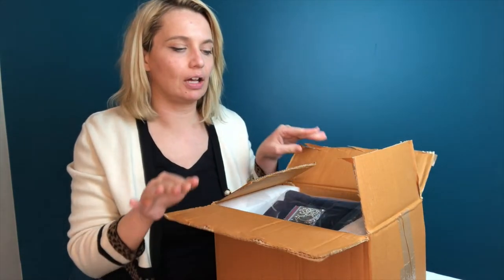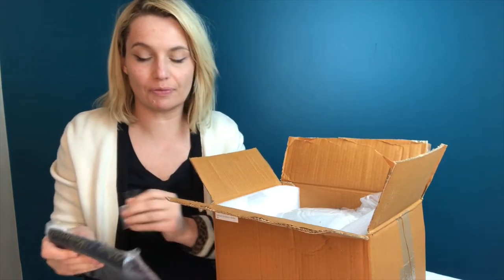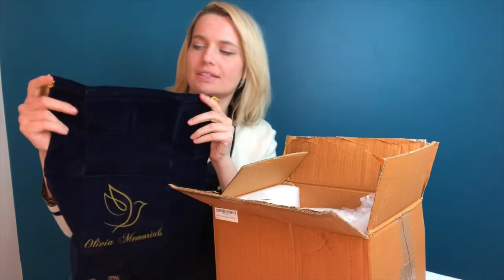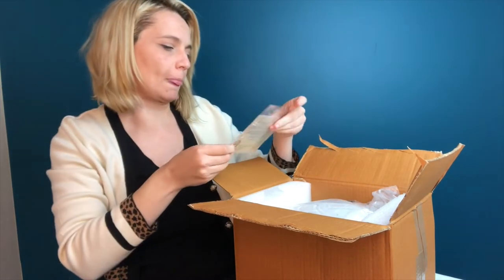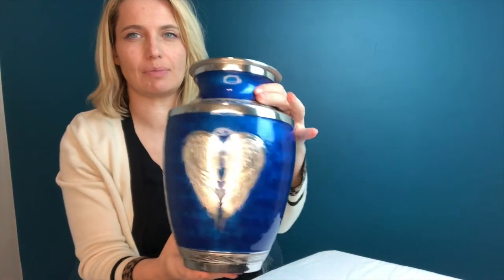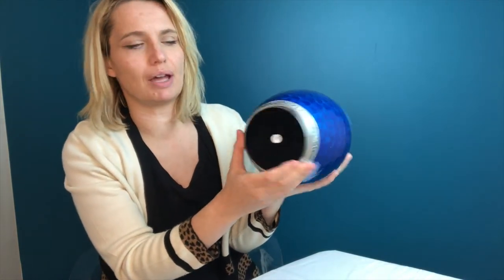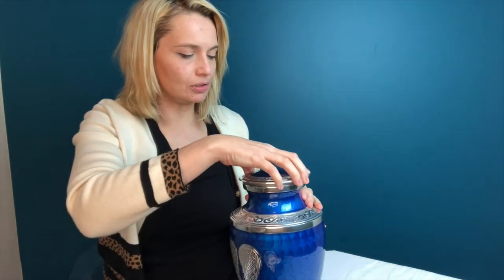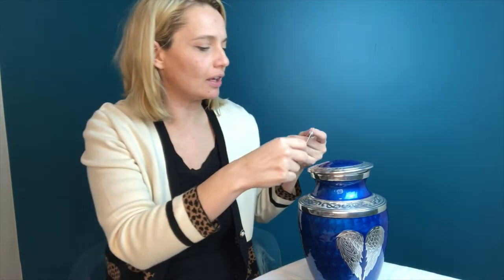Blue Urns for Ashes - Angel Wings Heart Shape Urn, by Olivia Memorials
Buy on Amazon.com:

*Your loved one deserves a Beautiful and Unique Piece of Art as a Tribute. Our heart cremation urns for adult human ashes are a true epitome of elegance and craftsmanship. Olivia Memorials designers are dedicated to creating magnificent decorative urns for ashes which will create a peaceful and warm memorial for your loved one.

*High Quality and Built to Last. This durable angel wings urn for adult male or female is made from fine metal and coated with the best materials for the perfect finish. It can be used both as a burial urn and a funeral urn to be kept at home, interred in a niche or columbarium. The beautiful lacquer coat will preserve its brilliance. This unique, sophisticated engraved urn will create an everlasting remembrance of your loved one. This urn is 10 x 7 inches and has a capacity of 220 cubic inches.

*The Craftsmanship of this blue urn will truly astound you. It features an absolutely beautiful and perfect hand engraved angel wing in the shape of a heart made of feathers. This amazingly beautiful piece of art will preserve your precious memories perfectly for the ages. Our urns come with a top opening setting secured with a threaded lid and a felt bottom. The top of the lid matches the body of the urn itself, completing the look. Protected by a gloss coat, this urn is classic and timeless.

*Free Necklace and Velvet Bag Include: For the tribute of your loved one, you can put a picture in this beautiful round cremation necklace. Made of 316L stainless steel, this cremation jewelry is built to last. The locket in the front can be opened to put a picture in it.

*Satisfaction Guaranteed. We are so certain you will love our angel urns that we offer a money-back guarantee and free returns. No questions asked. If for any reason you are not completely satisfied, just return it for a full refund. Olivia Memorials cares about you, your satisfaction is our priority.